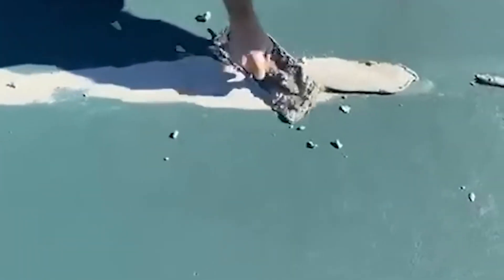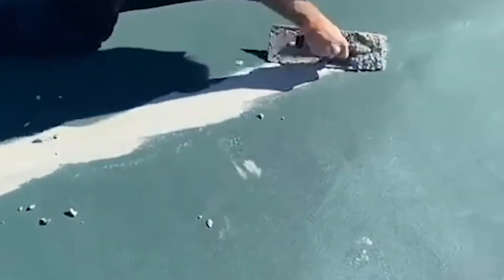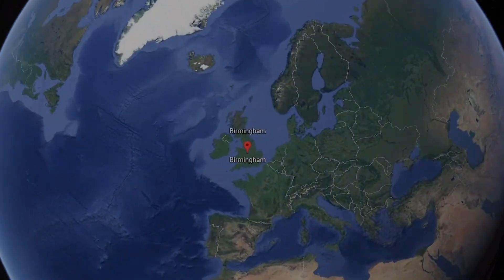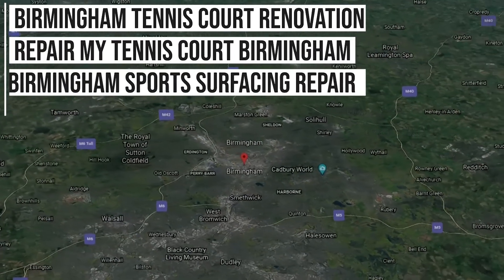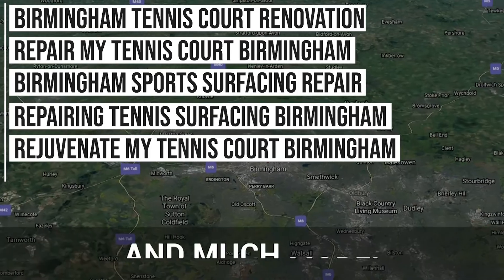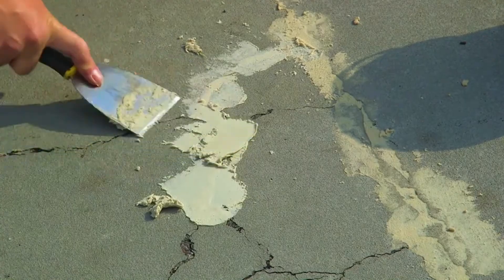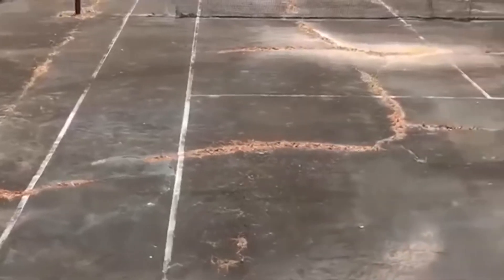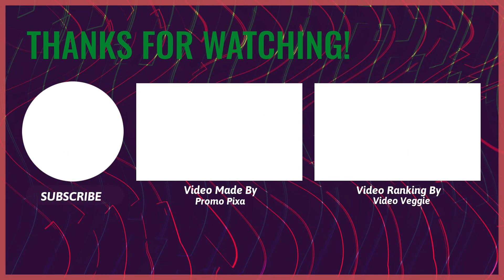Birmingham Tennis Court Service | Repair My Tennis Court Birmingham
Over time, tennis court surfaces can become damaged. It may be necessary for you to maintain your playing experience by performing repairs or applying new paint coatings. It is essential to inspect your tennis court on a regular basis in order to prevent any damage from spreading. We can also make your court safer by repairing the surface. This will improve your playing experience.

Our team is trustworthy, professional, and strives to provide the best quality results at a fair price. Our team is experts in tennis court maintenance. We have found that many schools, colleges, universities, leisure centers, clubs, and other institutions across the UK need repairs to their surfacing. Get in touch with us today. All surfaces, synthetic grass, macadam and polymeric can become worn over time. Your sporting area should be maintained throughout the year. Cracks may sometimes form and the surfacing of existing courts edges may need to be removed. This will allow you continue to play tennis or any other sport in safety.

You can extend the life expectancy of tennis courts by fixing them. If a total rip up is not possible, or if an upgrade or replacement is impossible, this is an option. After noticing cracking and fretting underfoot, many organizations in the UK decided to repair their tennis courts.

Birmingham tennis court renovation services are hard to find in recent times. If you've searched one of the following phrases:

Then look no further! Soft Surfaces are proud to be the nations #1 surfacing company. With our wide range of surfacing types and maintenance/repair services, we are the benchmark within the industry. If you're interested in learning more about what we offer and how we can help you, then be sure to visit our

Soft Surfaces Ltd
35 Water Lane
Wilmslow
SK9 5AR

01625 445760